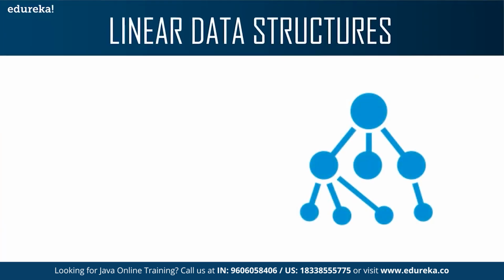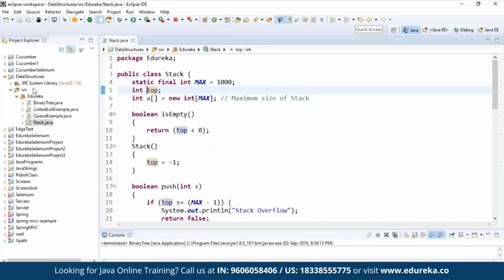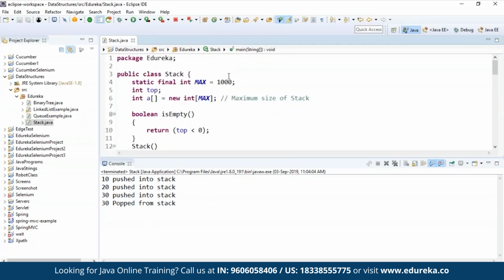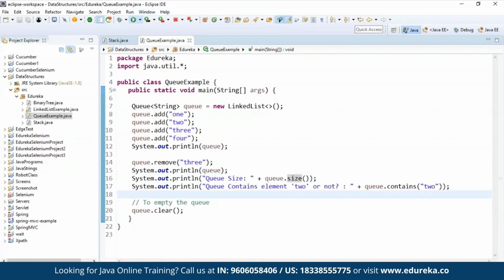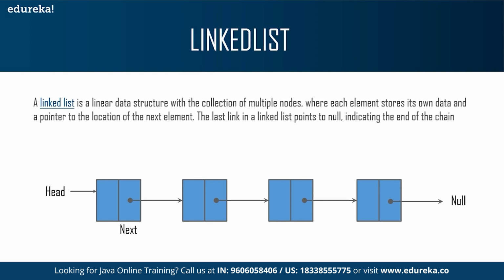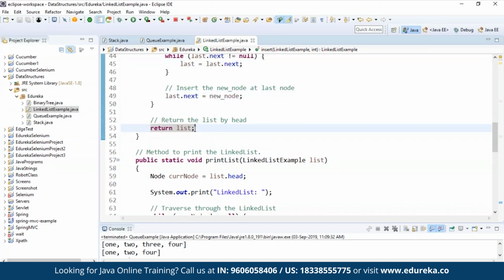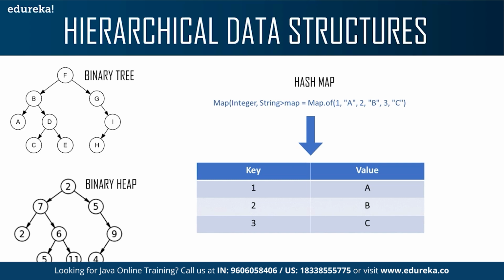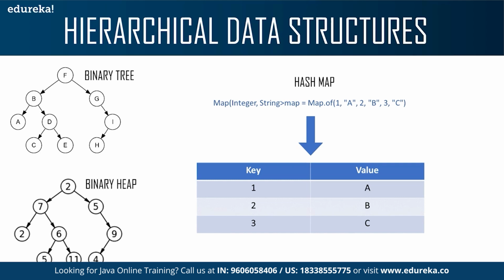Data Structures and Algorithms in Java | Java Training | Edureka | Java Rewind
This Edureka video on Data Structures and Algorithms in Java will provide you with detailed knowledge about  Data Structures and Algorithms in Java. This informative video will include the following.

00:00 Introduction
01:16 What are Data Structures in Java
01:36 Linear Data Structures
02:26 Stack
06:38 Queue
11:10 Linked List
14:56 Hierarchical Data Structures

Platform Independent
Usability of Java
Open Source
Android

This course is designed for professionals aspiring to become:
Java Developers
Programmers
Web Developers
Web Designers
Programming Hobbyists
Database Administrators